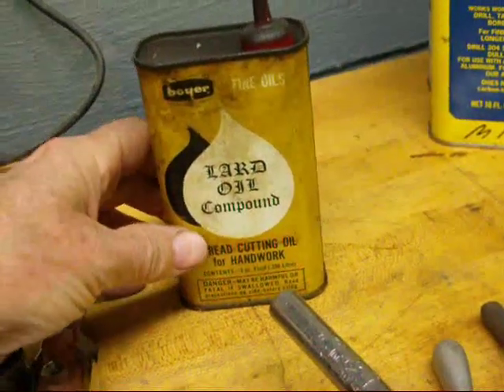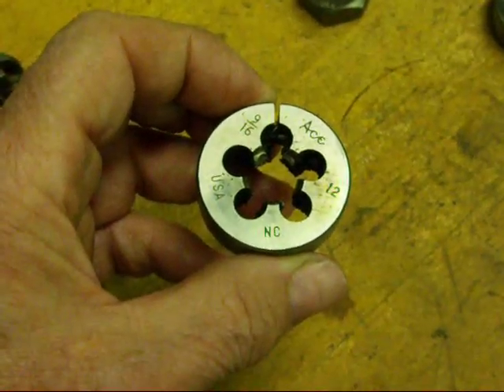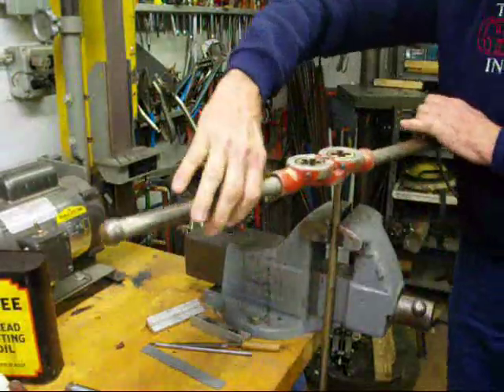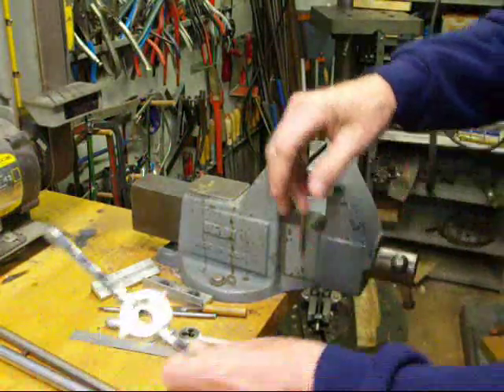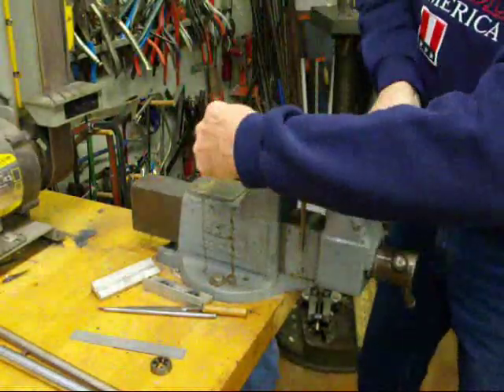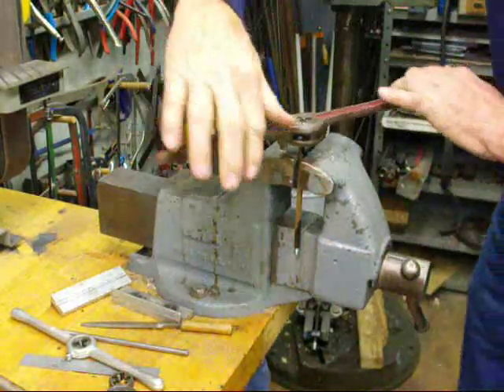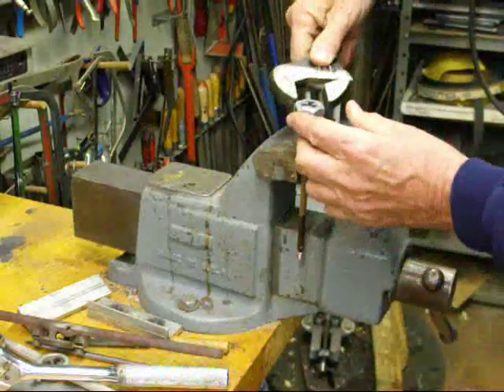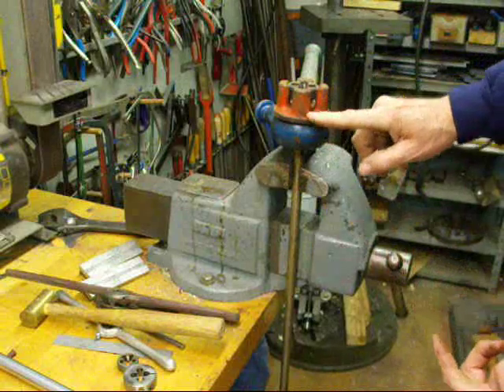MACHINE SHOP TIPS #5 Dies/Threading tubalcain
Tubalcain talks about dies & threading.  This is part 2 of a 3 part series. Threading by hand in the vise is demonstrated.